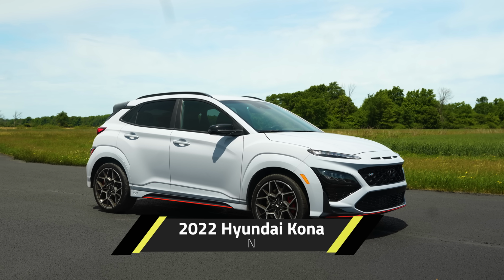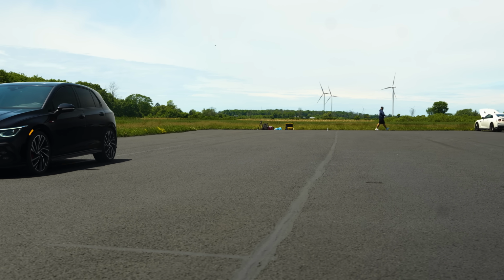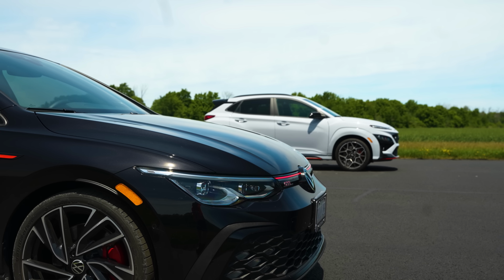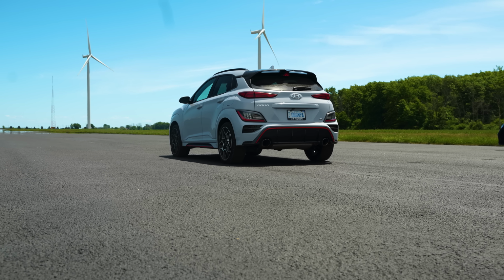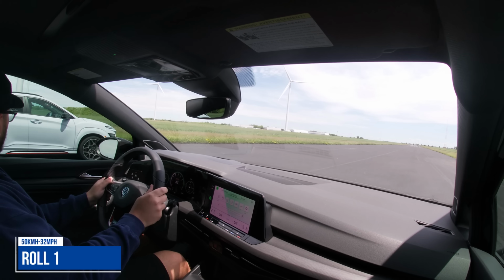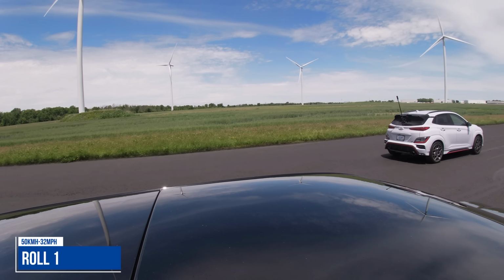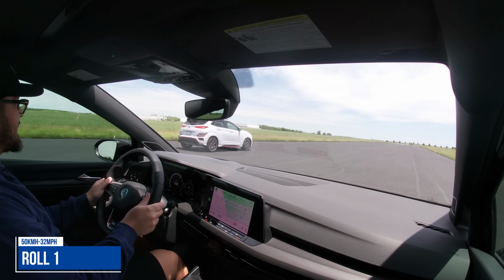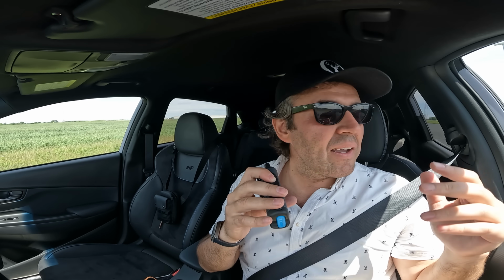2022 VW Golf GTI vs 2022 Hyundai Kona N, you aren't prepared for this. Drag and Roll Race.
for your chance to win a custom DeBerti Ford Bronco® and support a great cause, The Warrior Built Foundation.
2022 VW Golf GTI vs 2022 Hyundai Kona N, you aren't prepared for this. Drag and Roll Race.